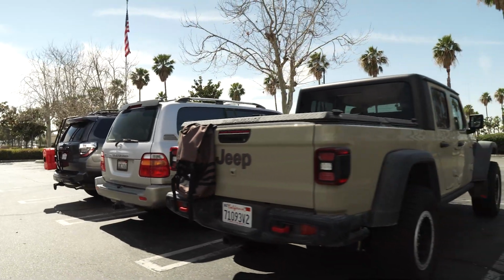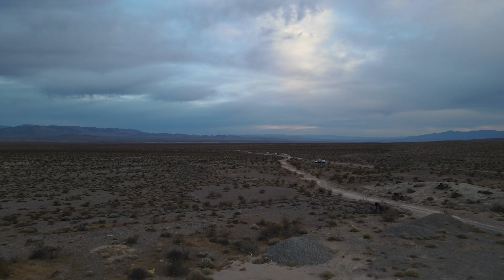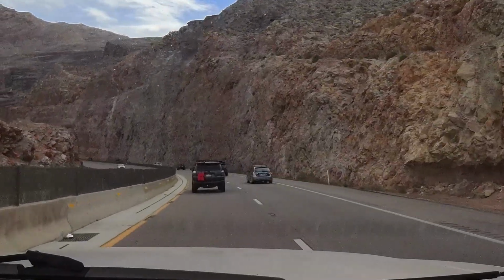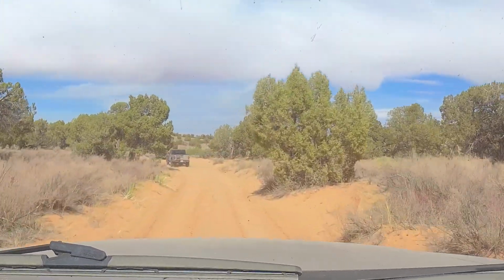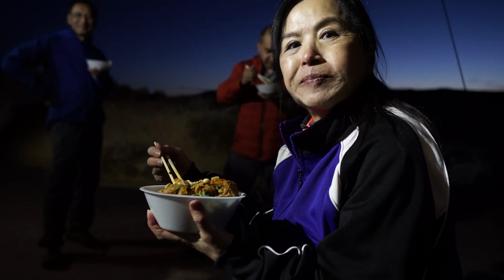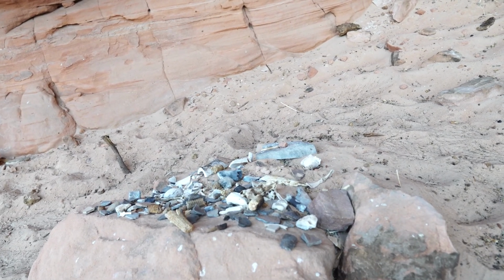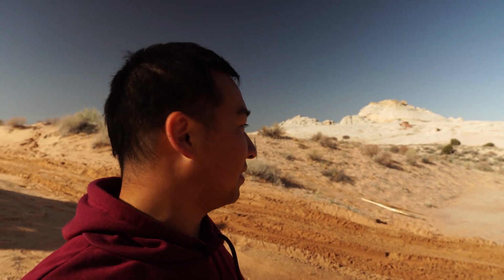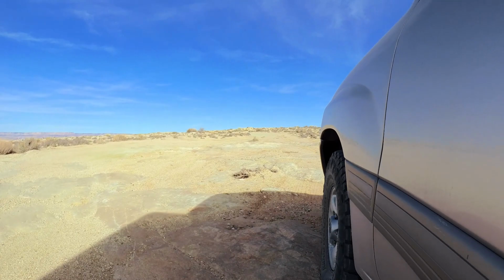Views Galore at White Pocket & Alstrom Point - Utah Adventure Vlog - Part 1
We were invited to join some photographer friends on their trip out to White Pocket and Alstrom Point.  We were even ambushed by a birthday girl backpacker in the middle of nowhere!  Part 1 of this Utah Adventure cements wonderful memories created in just four days.  Part 2 we take off on our own trip into Moab, Utah.

VLOG SETUP
ND Filter
Action Camera
Suction Cup Mount
Wireless Mics

MISC
California Trail Book